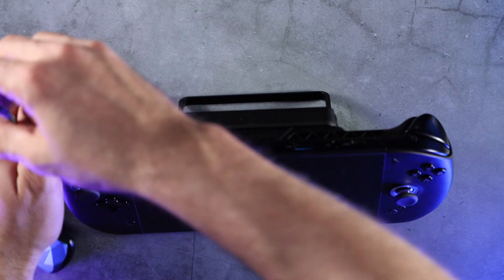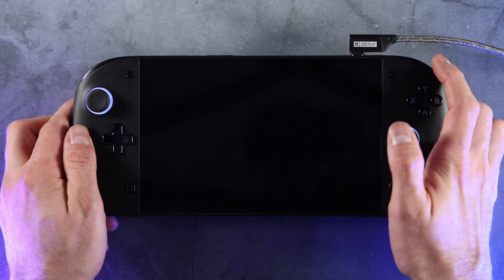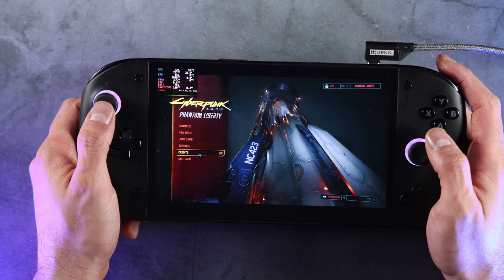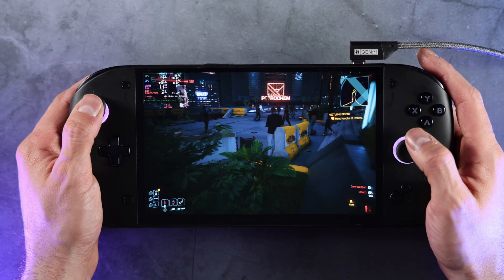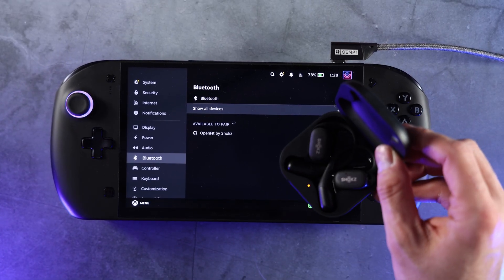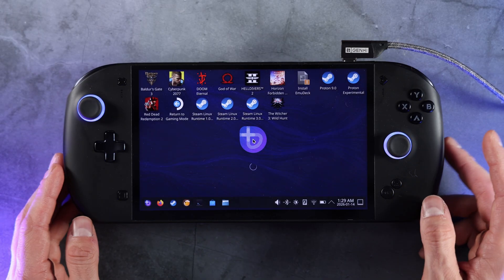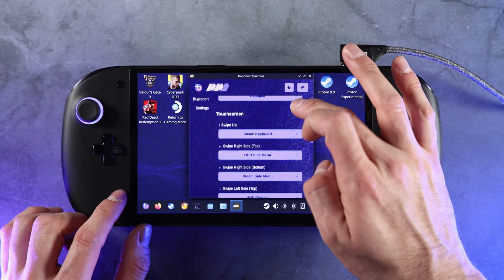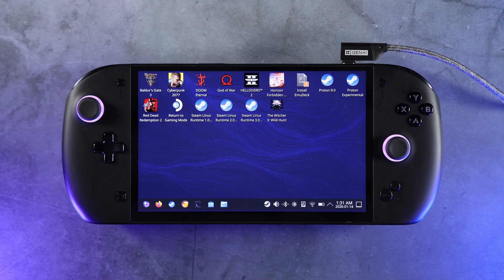Onexplayer APEX Bazzite tested. what works? what's broken?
Today we are testing the Onexplayer Apex for Bazzite compatibility. what works, what doesn't, and are there work arounds?

00:00 intro
00:52 booting into bazzite
01:13 bios menu
01:41 first boot
01:57 sound issue
02:21 cyberpunk test
03:32 bluetooth audio
04:26 desktop/handheld daemon
05:51 help me!